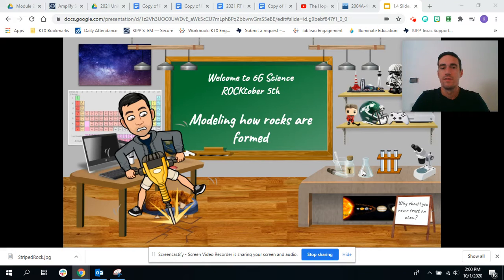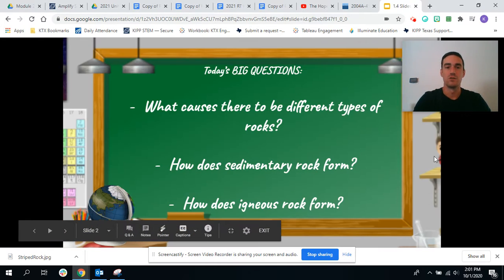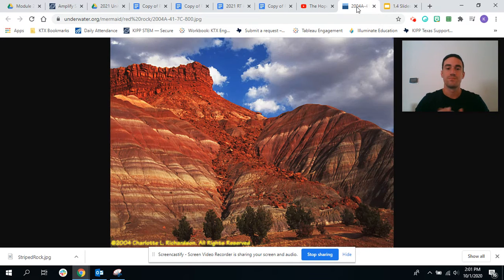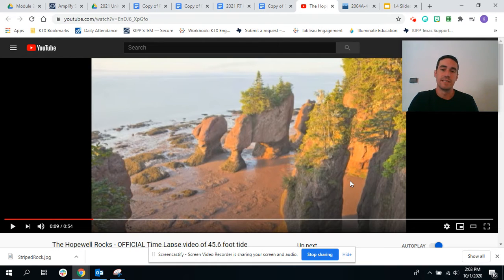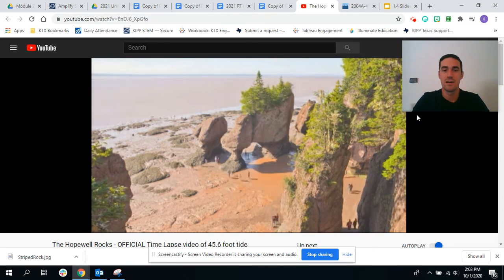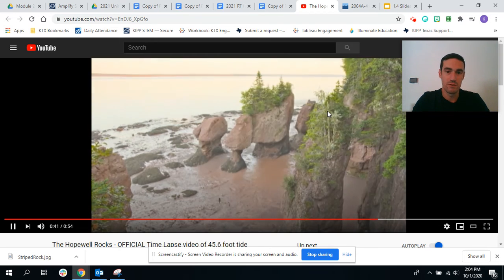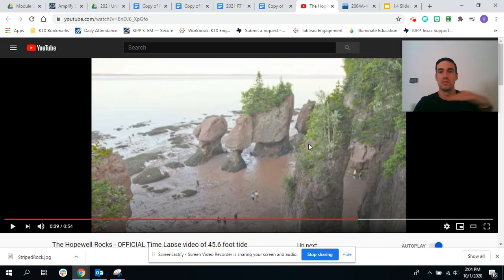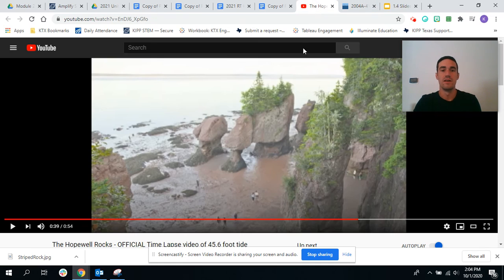Mon 10/5 - 1 - Intro